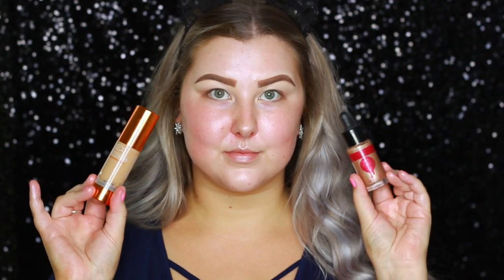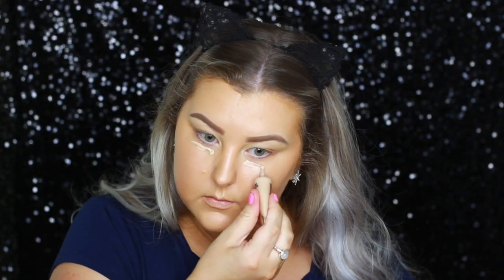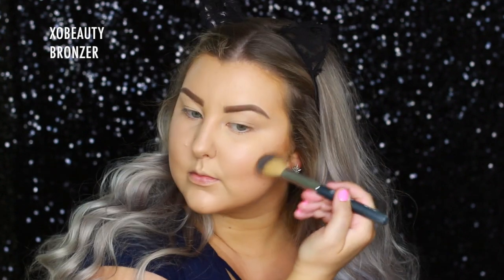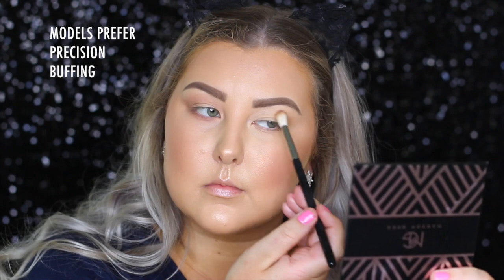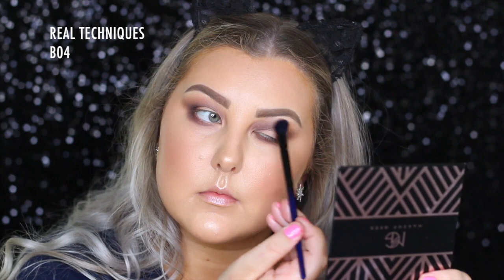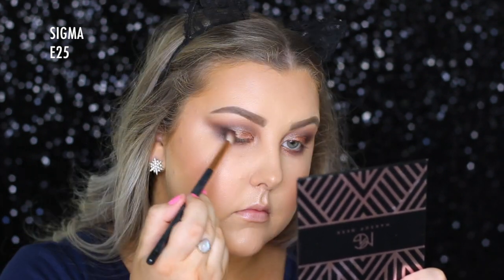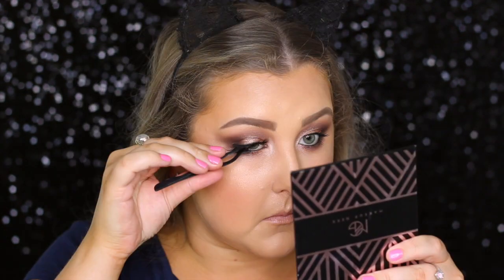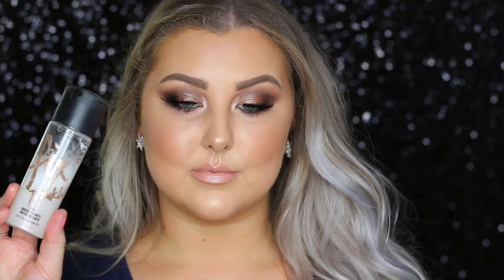Rose Gold Holiday Look | MUG Stroke of Midnight Palette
EX1 Invisiwear Foundation - F200
Australis Liquid Strobe - Gold
Nyx Mineral Foundation Stick - Caramel
MAC Select Cover Up Concealer in NW20 [this has been discontinued, I didn't realise!]
Tarte Skin Twinkle Vol II Palette - Spotlight
MAC Fix+ Pink Lite

- Amour
- Magnifique
- Cocktail
- Nightfall
- Elegance
- Soiree
Sigma Longwear Eyeliner Pencil in Wicked -

Tarte Lip Liner - Meme
Rimmel Kate Moss Nudes Lipstick - 42
Australis Demi Matte Lip Cream - Achieve

Models Prefer Precision Buffing Brush
Models Prefer Highlighter/Contour Brush
XOBeauty Bronzer Brush
Nude by Nature Angled Blush Brush
Anastasia Beverly Hills Illuminator Brush

Why Do I - Unknown Brain ft. Bri Tolani
Adventure - JJD